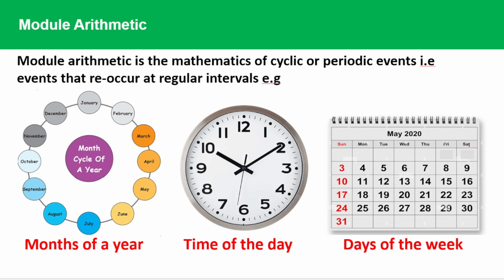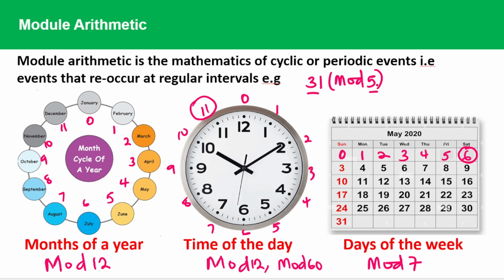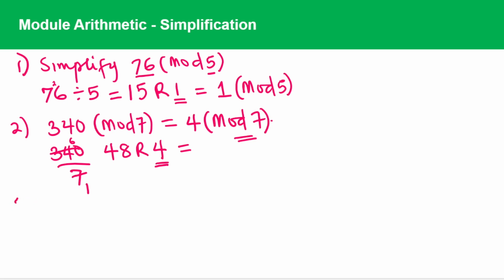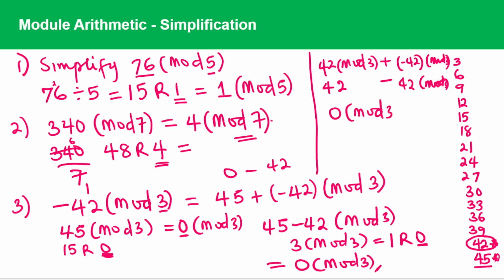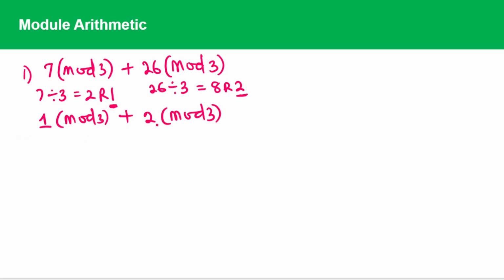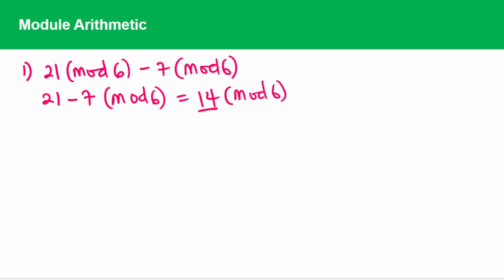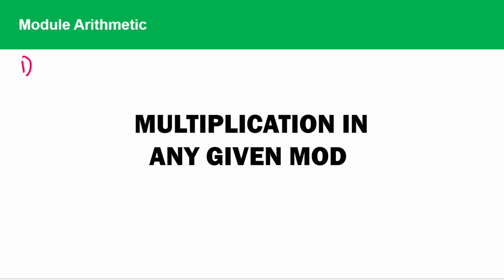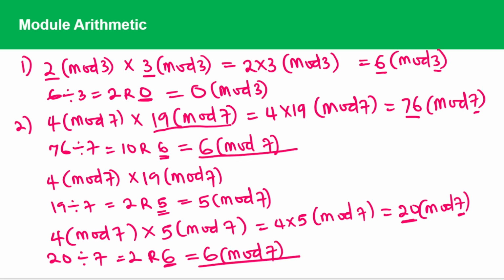Module Arithmetic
Welcome to step by step academy. In this video you will learn about module arithmetic. This video covers; simplification, addition and subtraction in any given mod.

In the next video, we will look at division in any given mod

Intro: Pink & Blue Futuristic Gaming Channel Youtube Intro.mp4